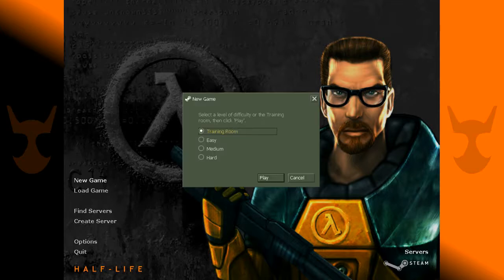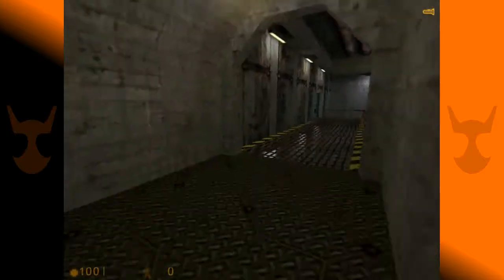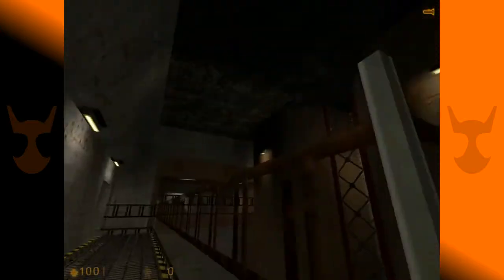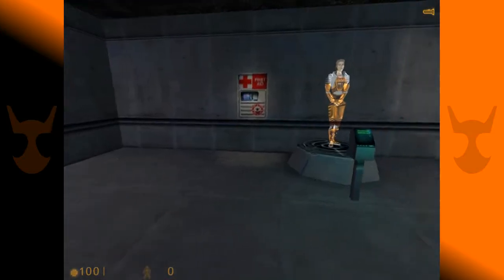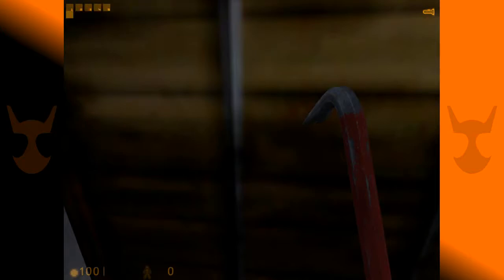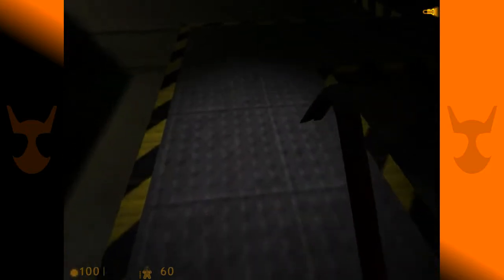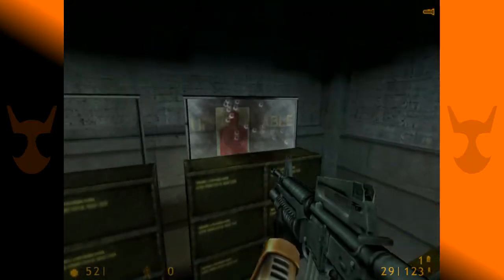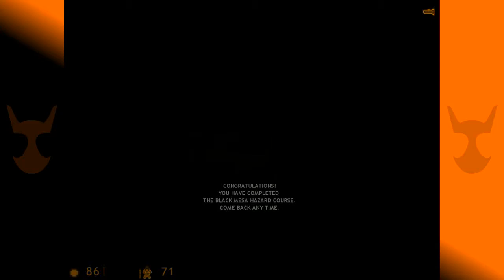FAILING BASIC TRAINING FOR DUMMIES / Justiguy Tries Half Life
This is why you don't arm your Justiguys without first properly educating them. This is also why you don't attempt to educate your Justiguys without making sure there are medical personnel on standby. It's time to try some Half Life everybody!
Greetings! Here's Justiguy's Social Media & Other Links!